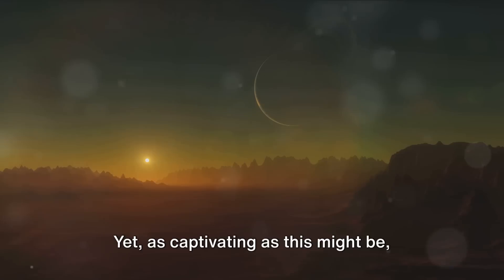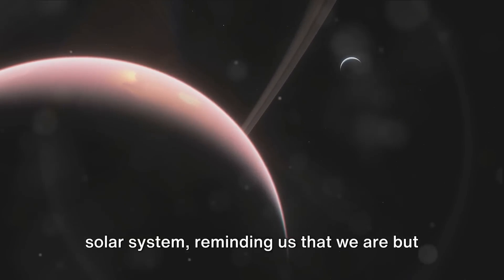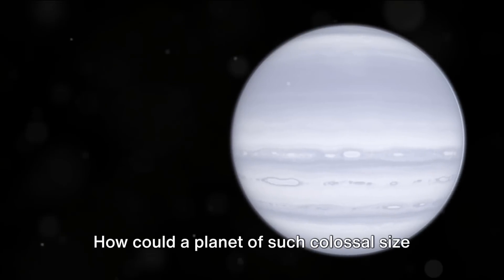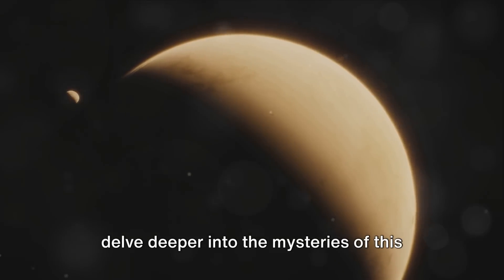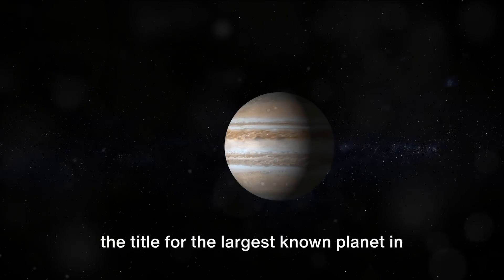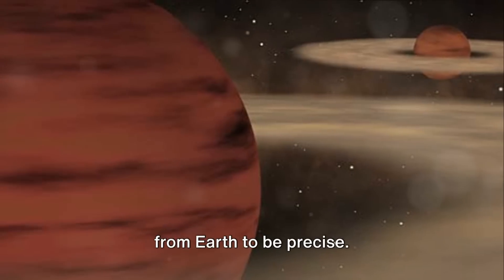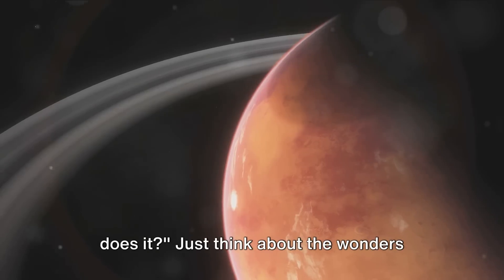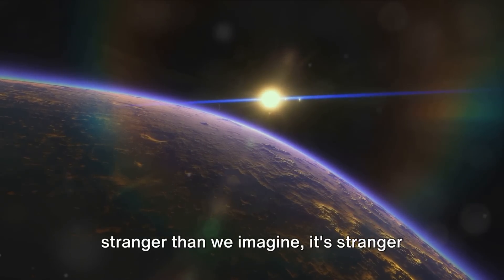Alien Planets That Really Exist, part 1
Ever wondered what alien planets are really like? Join us on an interstellar journey as we explore the fascinating realities of exoplanets in our universe, based on the latest scientific discoveries. Discover the unique characteristics, bizarre weather patterns, and potential for life on these distant worlds. From gas giants to rocky Earth-like planets, we dive deep into the mysteries that make each of these celestial bodies so intriguing.

OUTLINE:
00:00:00
Kepler-16b"

00:01:52
LHS 3154b"

00:04:02
HAT-P-67 b"

00:05:59
A Realm of Wonders"